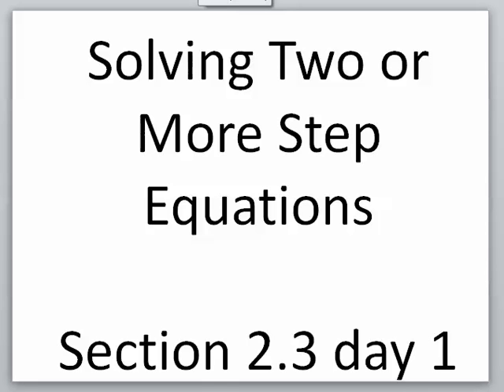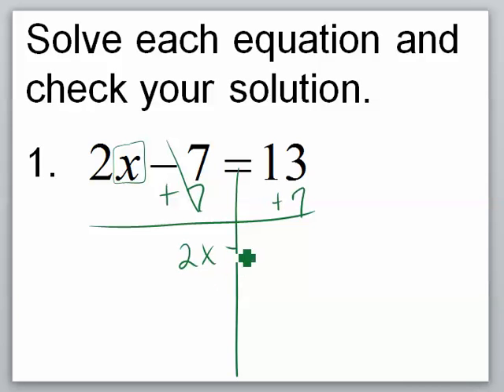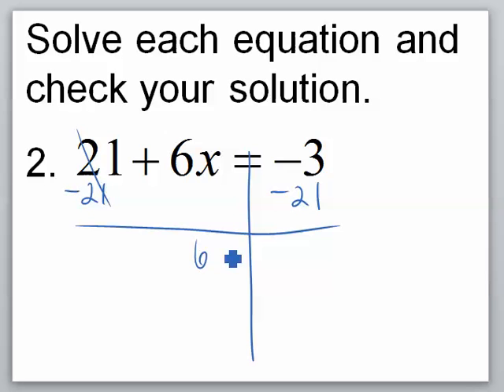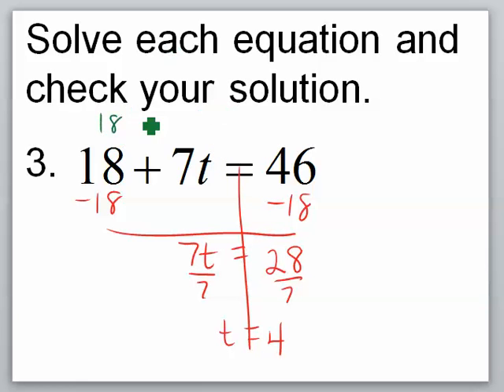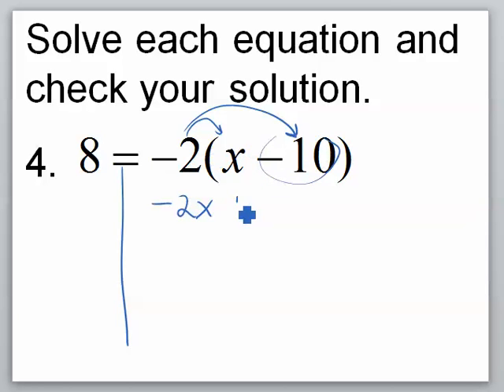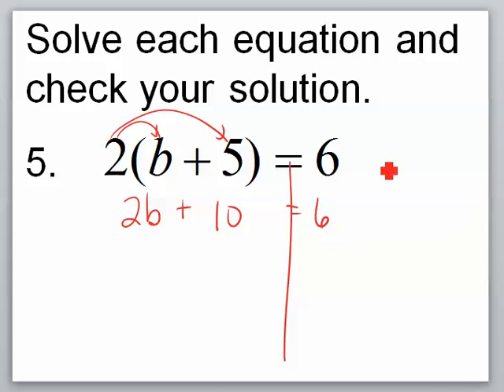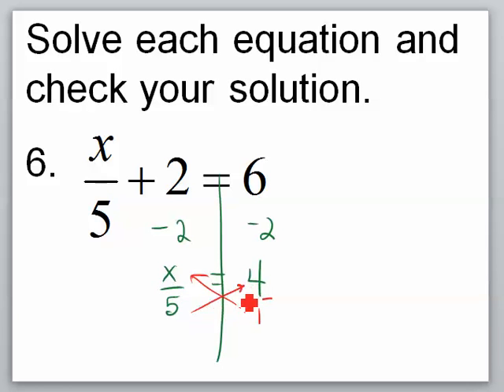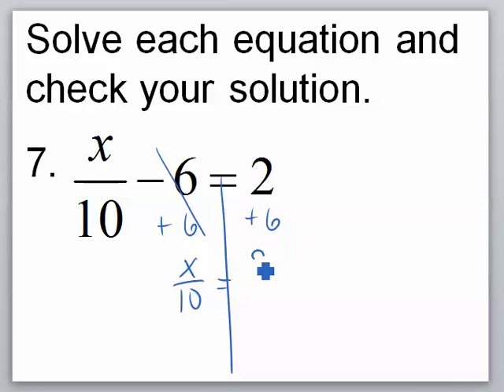alg 2 3 day 1 v1 Solve multi step equations